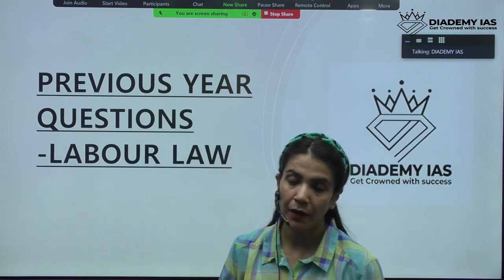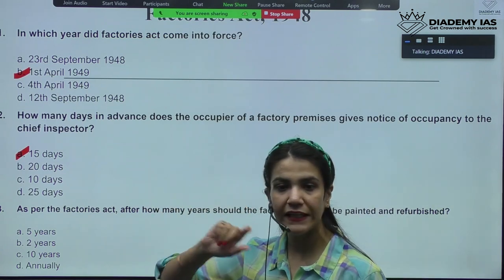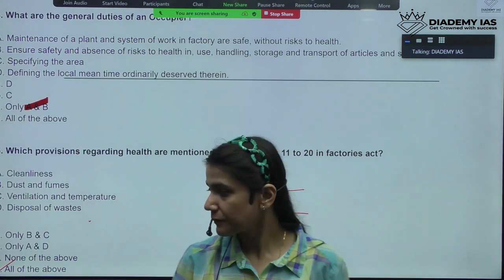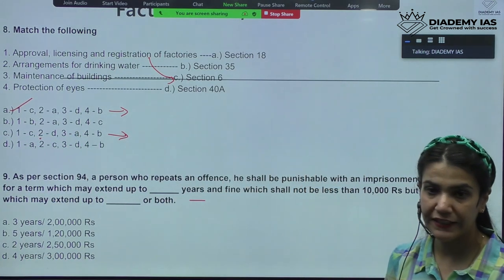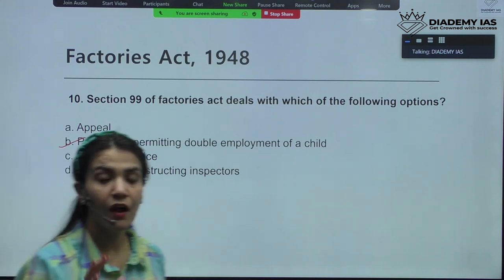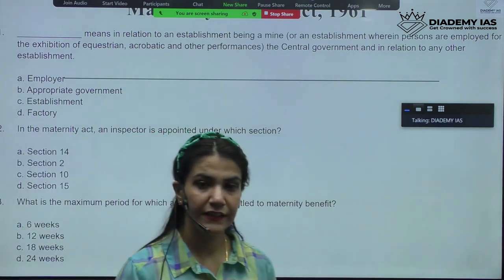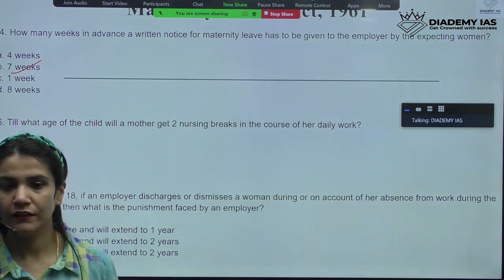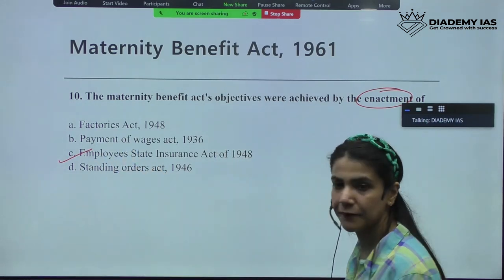UPSC EPFO Labour Law PYQ | UPSC EPFO Previous Years Questions | UPSC EPFO 2023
UPSC EPFO Labour Law PYQ - UPSC EPFO Previous Years Questions - By CA Rahul Kumar Team

Are you ready to ace the UPSC EPFO Labour Law exam? Take your preparation to the next level with this video which covers previous years' questions and answers. Learn the tricks and tips for success in the UPSC EPFO Labour Law exam with this comprehensive guide. Get ready to ace the exam with confidence and score higher marks!

📲 Join our dedicated EPFO Telegram Channel to stay updated and to receive free recourses, notes, tips & more.